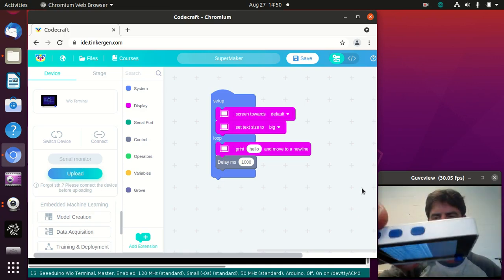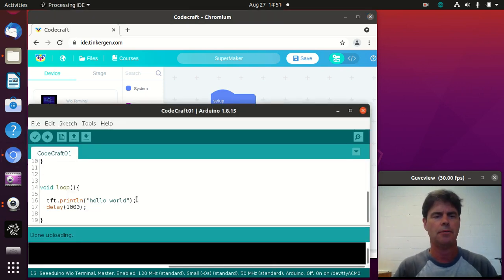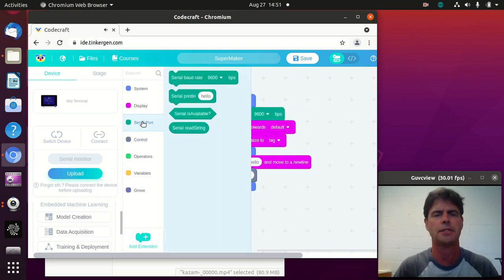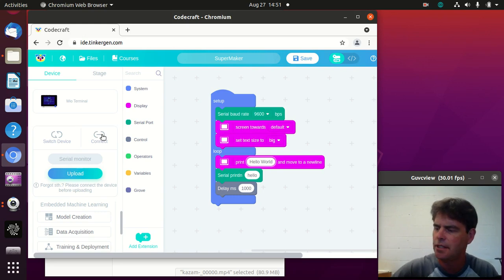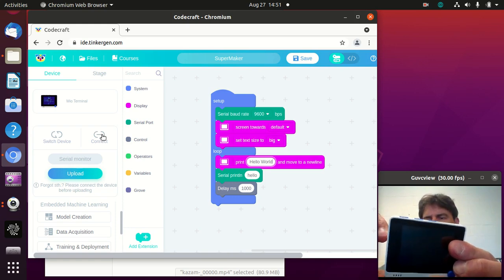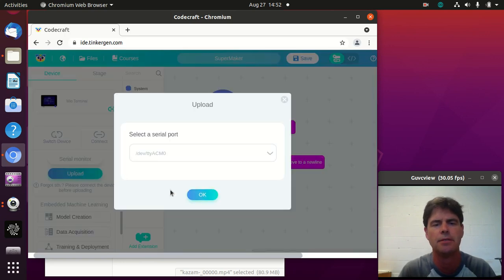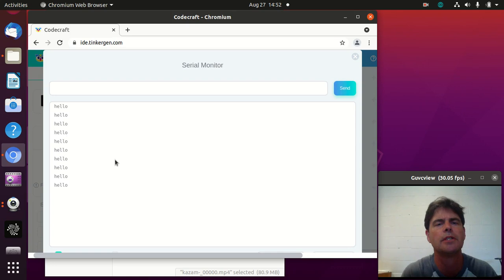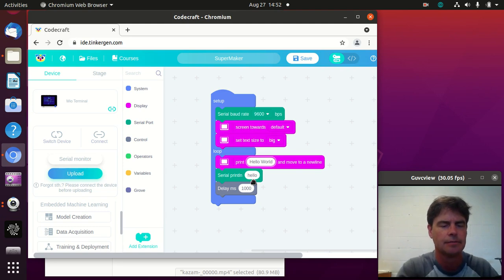Connecting to Serial Monitor the Wio Terminal Seeed Studio Seeeduino using CodeCraft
Wio Terminal Seeed Studio Seeeduino using CodeCraft Visual Programming in the browser

I walk you through connecting the Wio Terminal to the serial monitor so that you can check values in a simplified way.